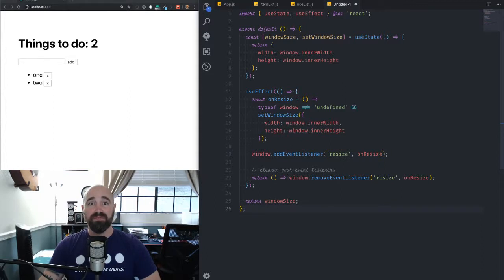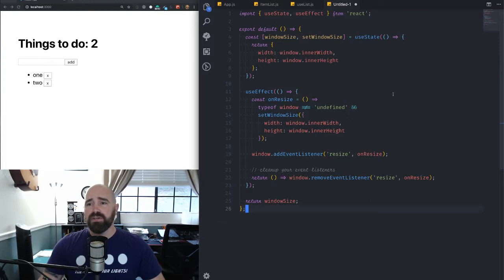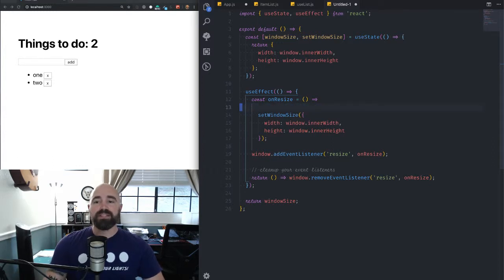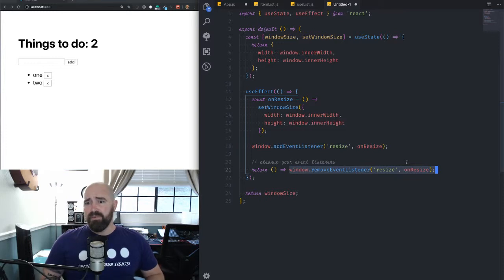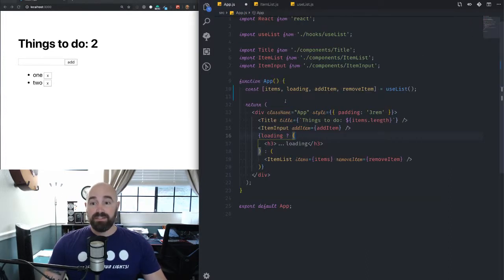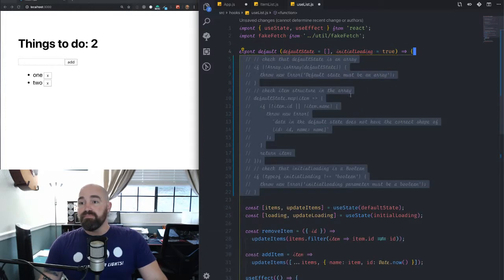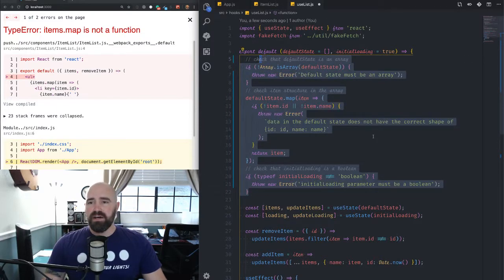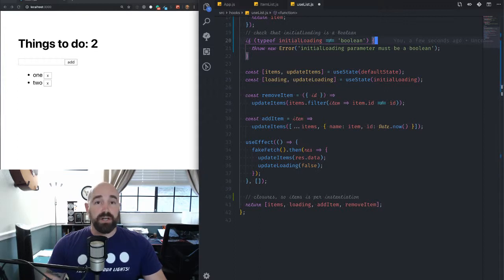React Patterns - custom hooks